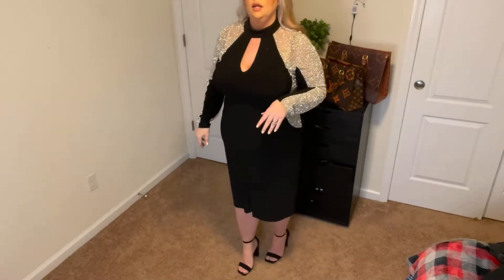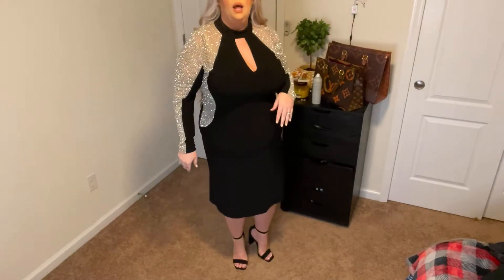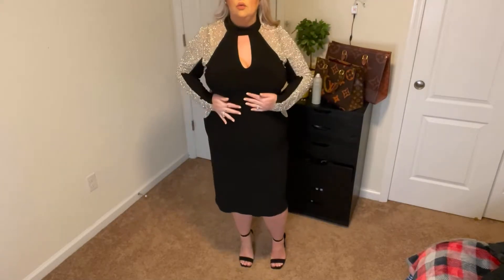FORMAL PLUS SIZE OOTD! MACYS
Instagram charlieprager

Black bag Dasein Women Faux Suede Evening Clutch Bags Formal Party Clutches Wedding Purses Cocktail Prom Clutches